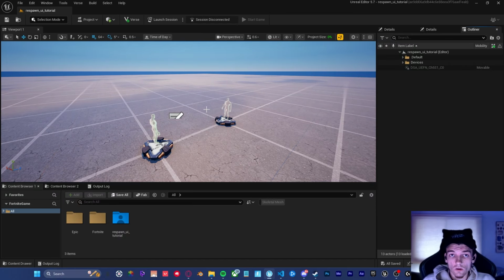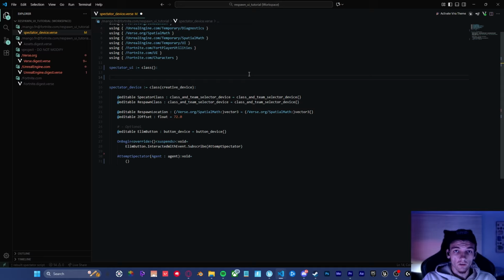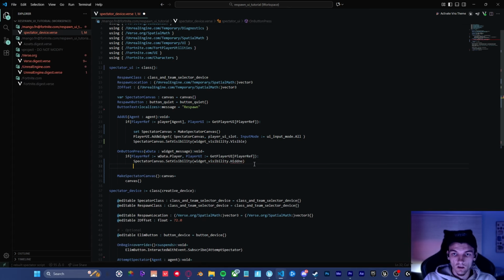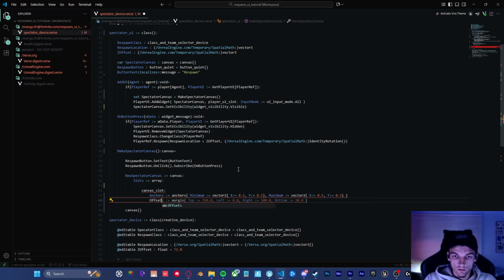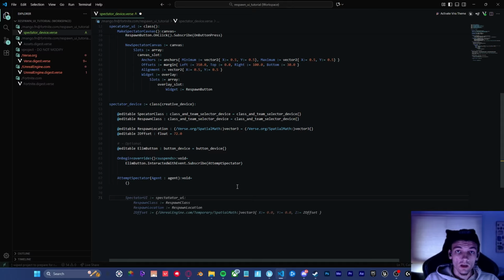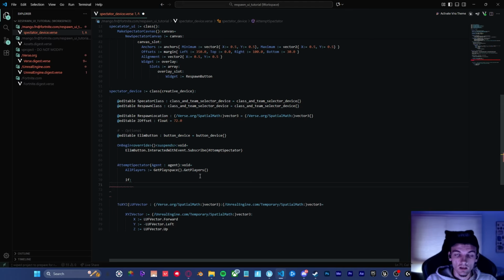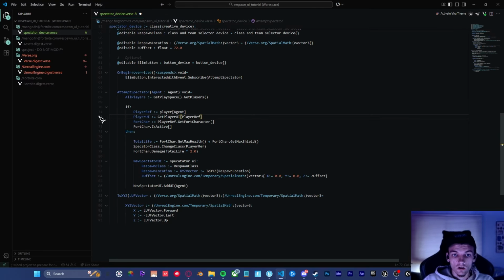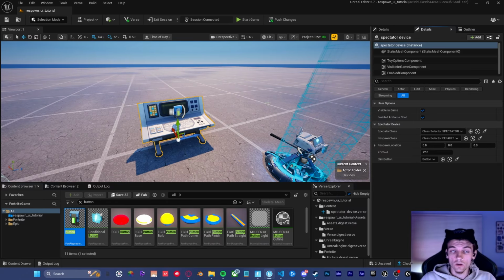Make CUSTOM Spectator UI | 2025 NEW | (UEFN & Verse Tutorial)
─── Chapters ───
0:00 - Intro
0:19 - Verse File Creation
0:40 - Parameters & Initialization
3:32 - Spectator UI Class
9:29 - Verse UI Mini-Lesson
13:22 - LUF to XYZ
17:06 - Spectator Function
21:28 - Device Setup
24:26 - Final Result
24:52 - Outro

~ mango. ❤️